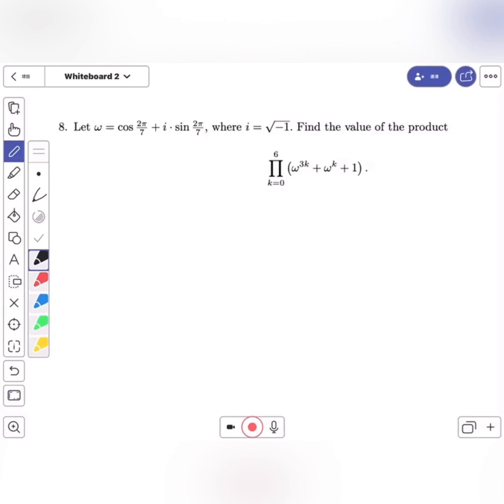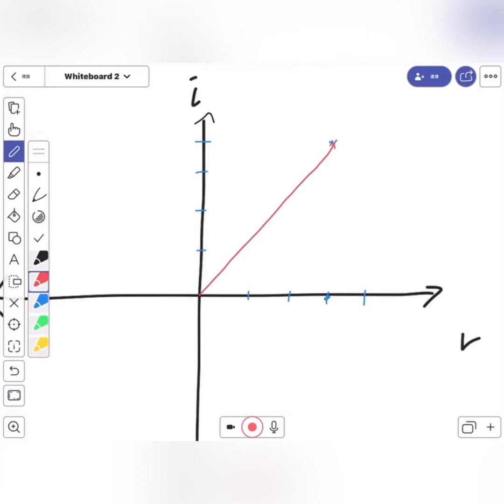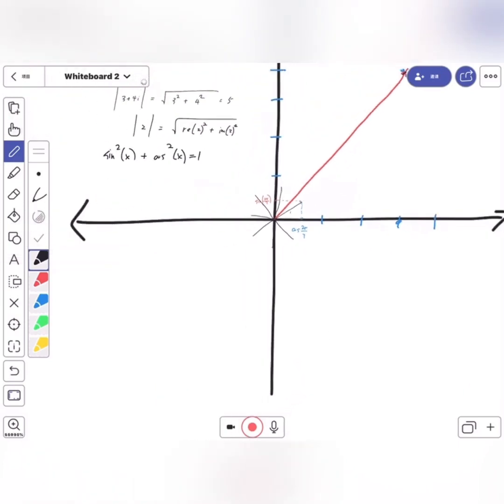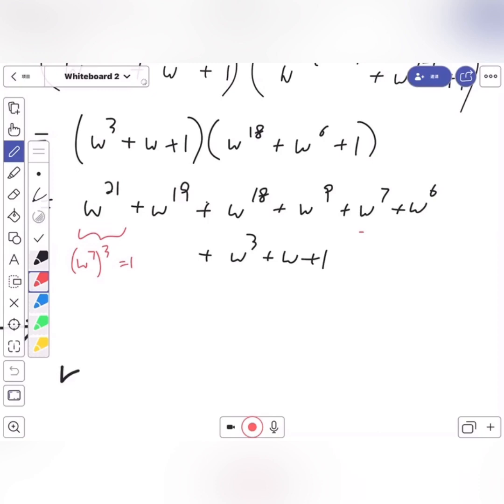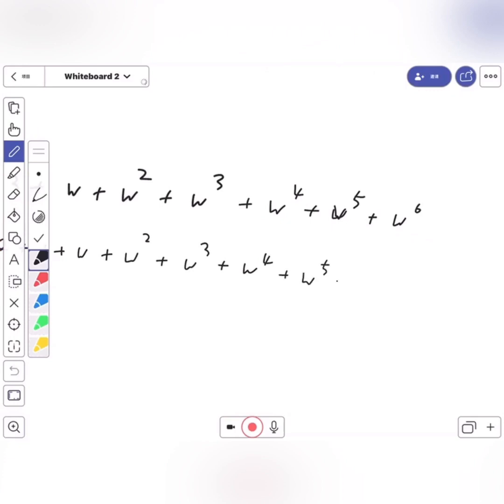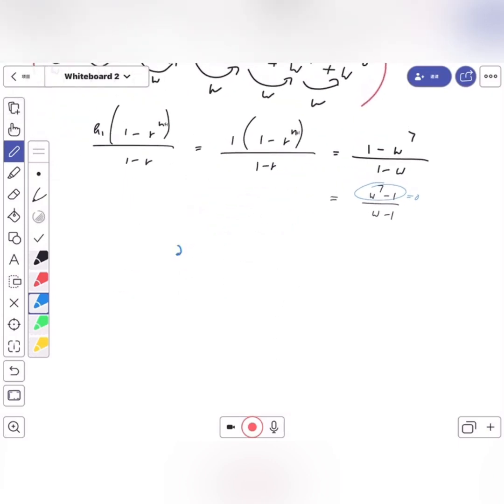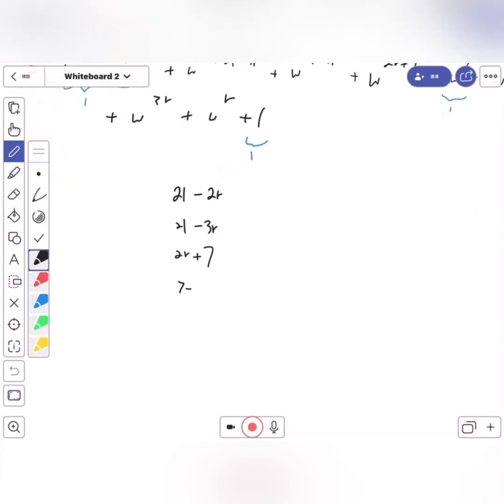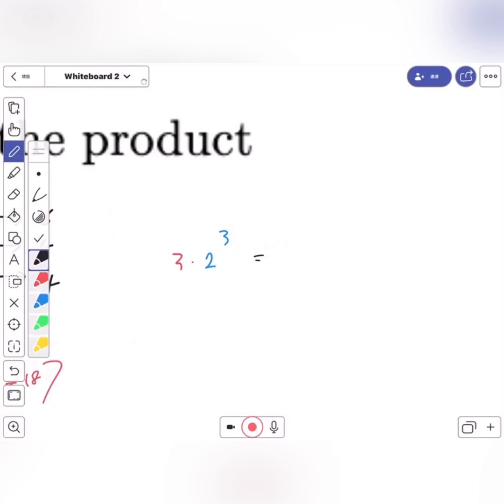2023 AIME II #8